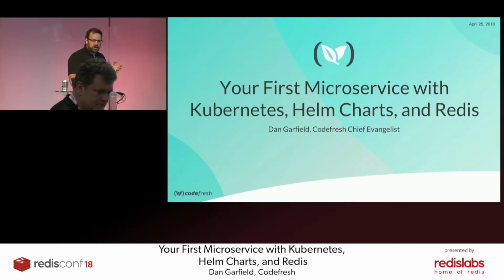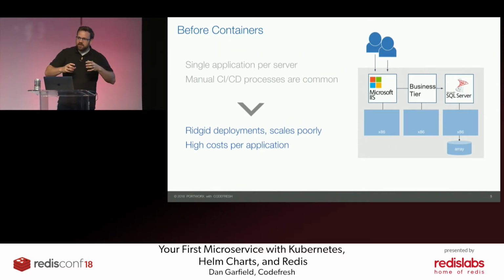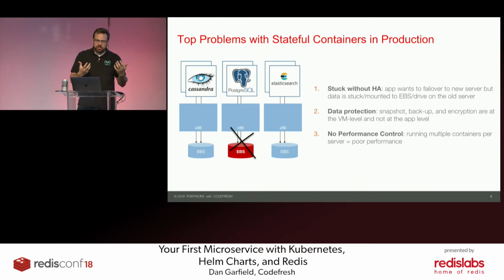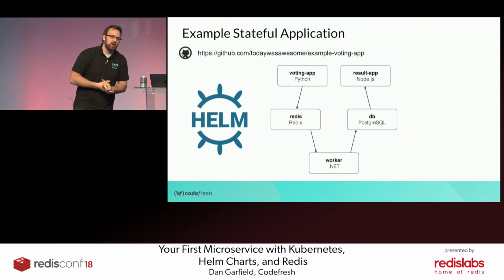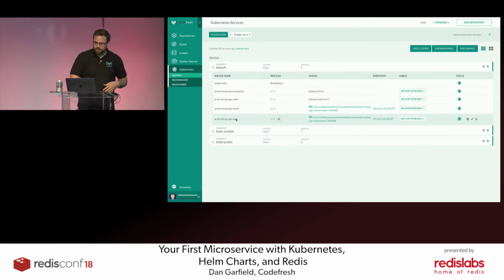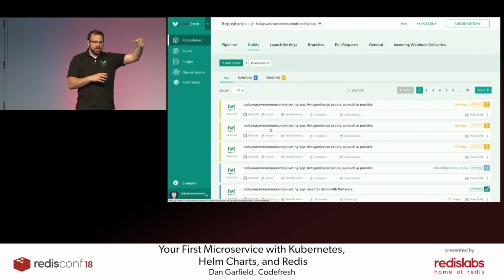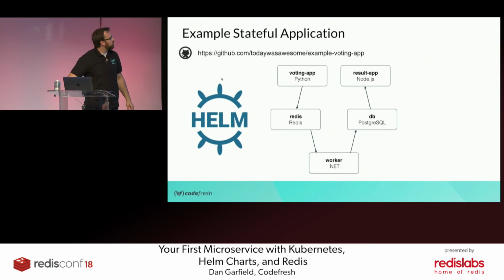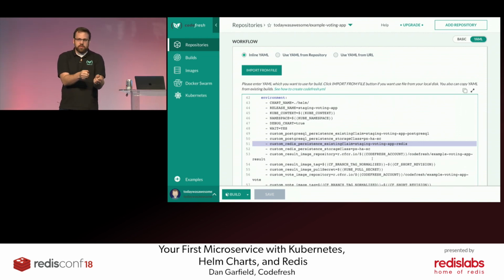RedisConf 2018: Your First Microservice with Kubernetes, Helm Charts, and Redis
Dan Garfield from Codefresh talks about Microservices with Kubernetes, Helm Charts, and Redis.